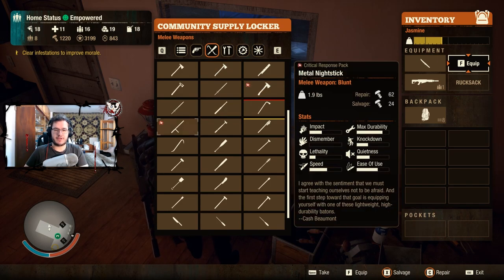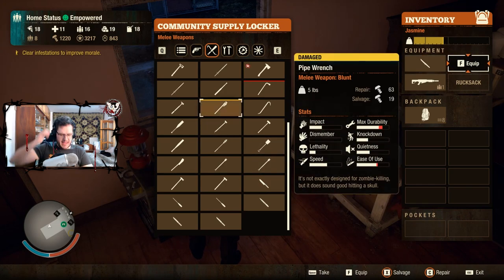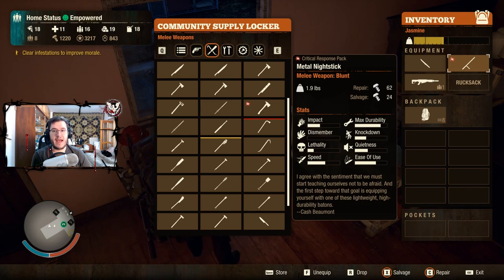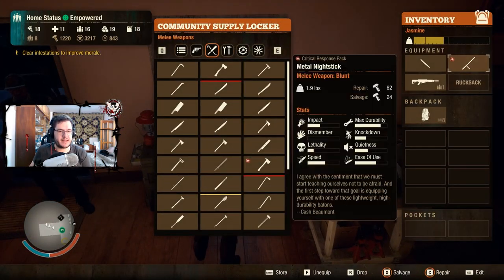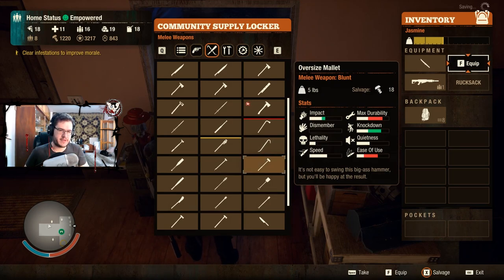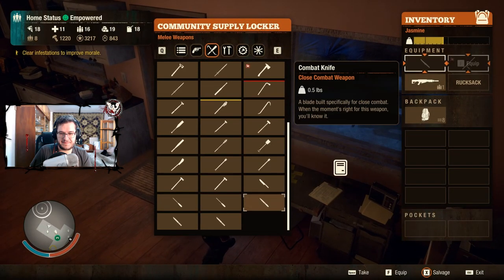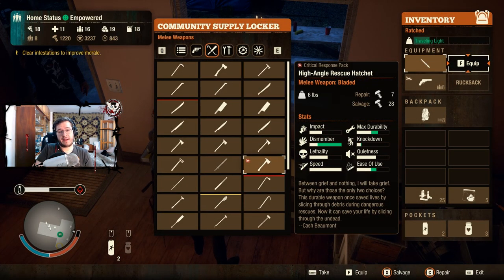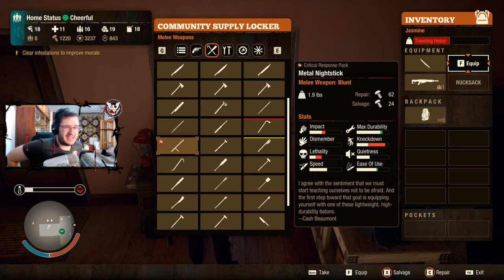State of Decay 2 Guide: Melee Weapons in-Detail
Hello and welcome back to QuickSaveTV!

Today we're talking about State of Decay 2, more specifically we study the different stats of Melee Weapons and try to understand what makes a good weapon and what stats are a priority for Blunt and Bladed weapons generally, as well as for your specific playstyle.

We discuss different attributes and how can they can be useful for your own playstyle and generally speaking. We discuss things that define melee Blunt weapons and melee Bladed weapons as well as briefly touch on Heavy weapons. This guide will help you understand how different attributes impact how your weapon behaves in combat. These attributes are:

Impact
Dismember
Lethality
Speed
Max Durability
Knockdown
Quietness

This guide is designed to help you tackle the Dreadzone and the Nightmare zone.